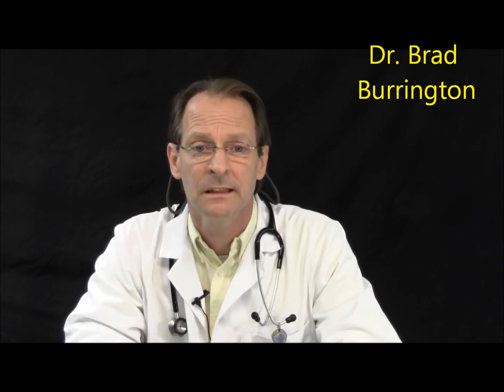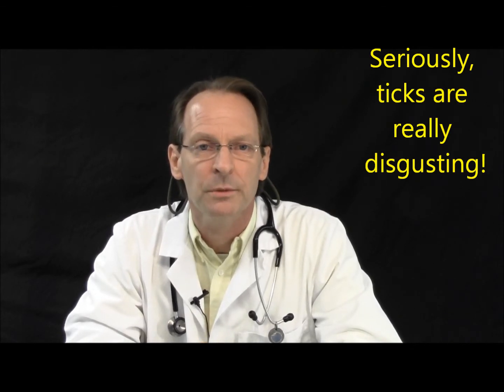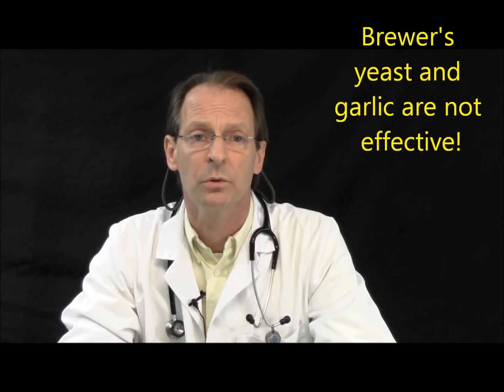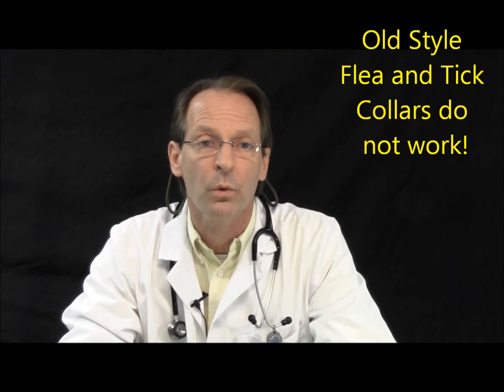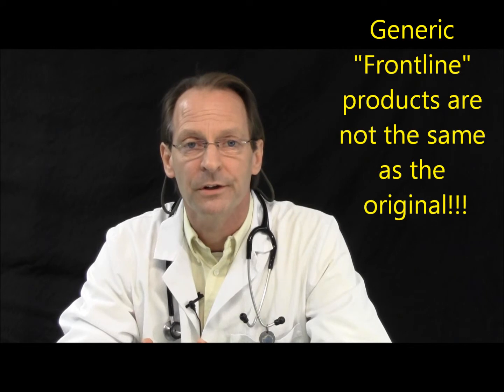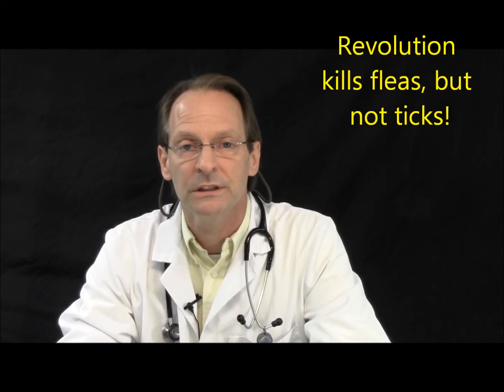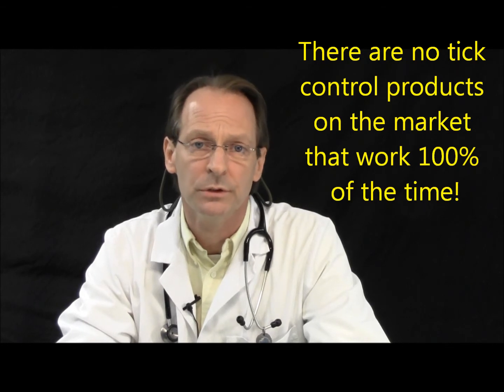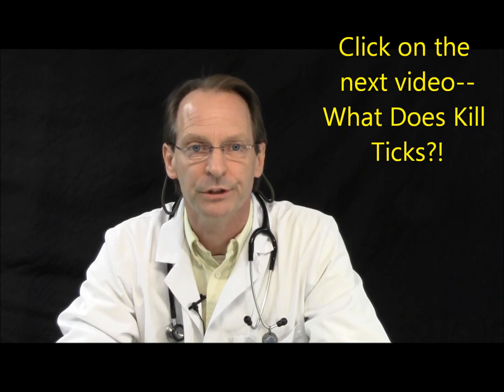What Not to Use to Kill Ticks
A discussion about the products that are ineffective against fleas and ticks.